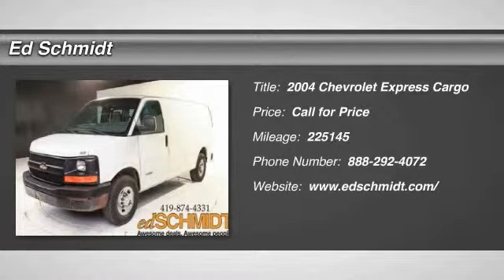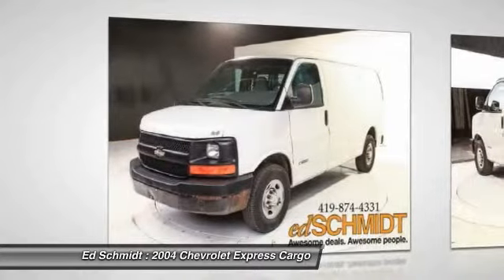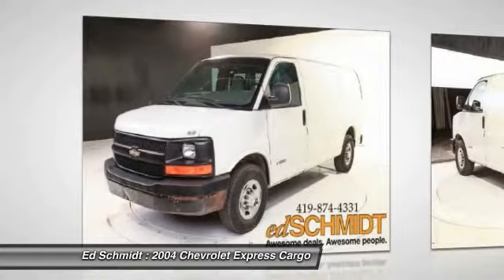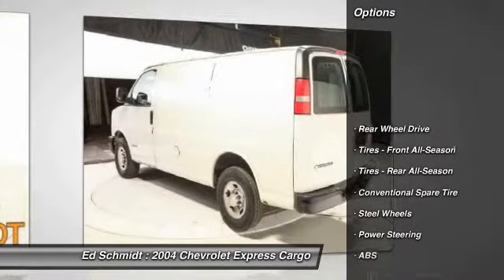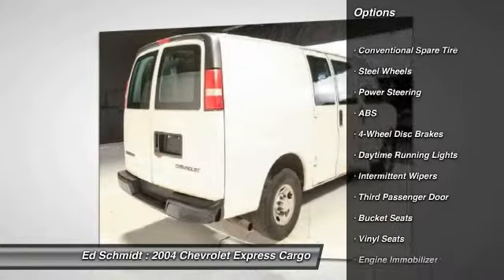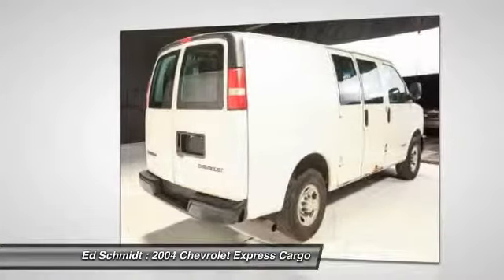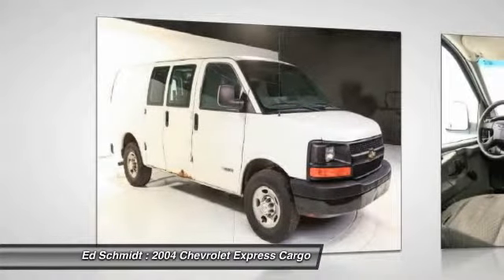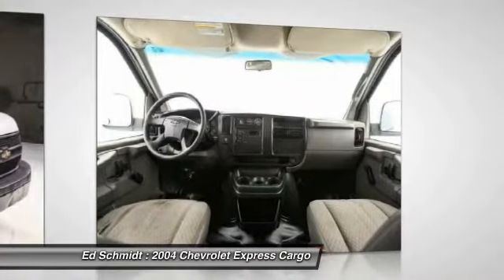2004 Chevrolet Express Cargo Perrysburg, Toledo, Maumee, Oregon P15-8145A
2004 Chevrolet Express Cargo

Ed Schmidt
26875 Dixie Highway

PUBLIC BEFORE AUCTION BUY LIKE THE DEALERS DO THIS VEHICLE IS AS-IS NO WARRANTY PRICE IS NON-NEGOTIABLE